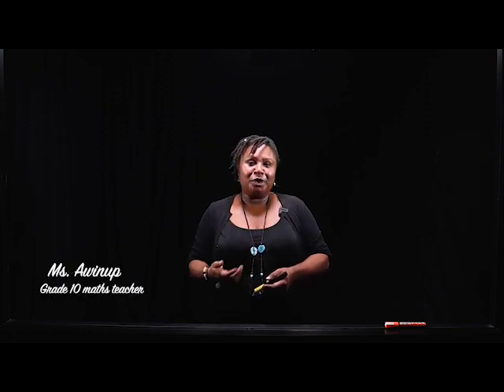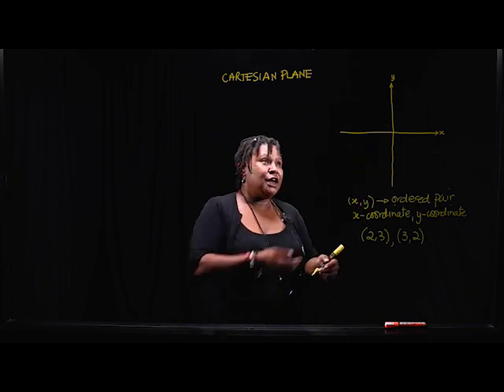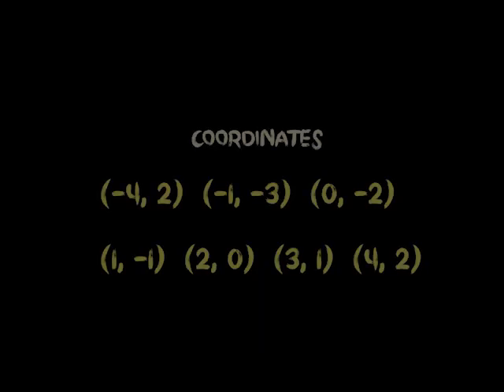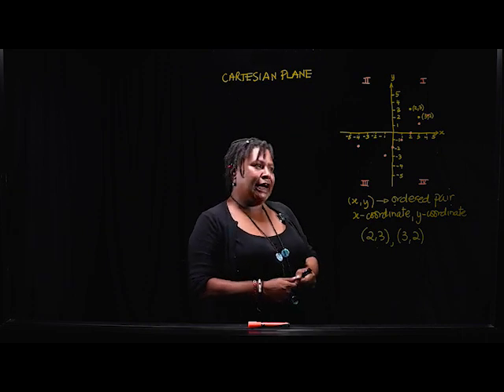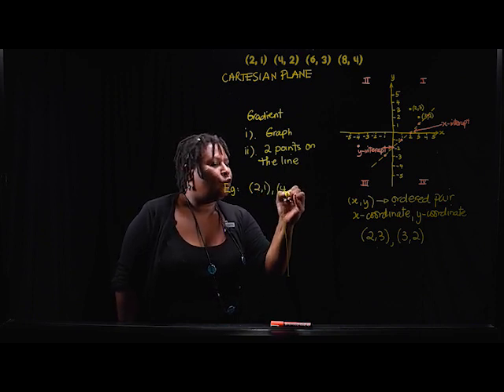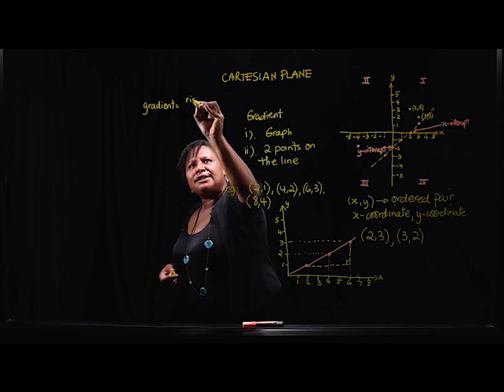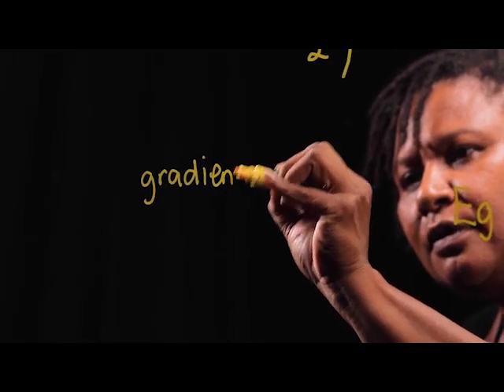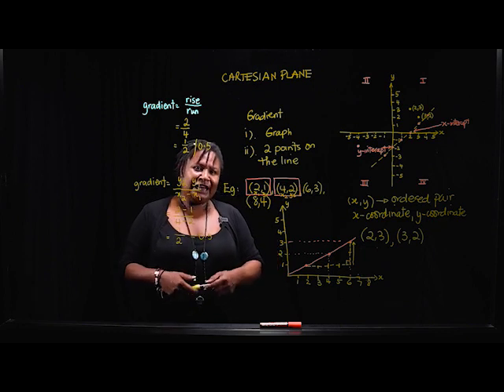Gr10 Term2 Ep2 - Cartesian plane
Cartesian plane